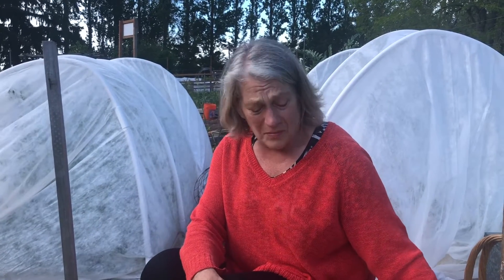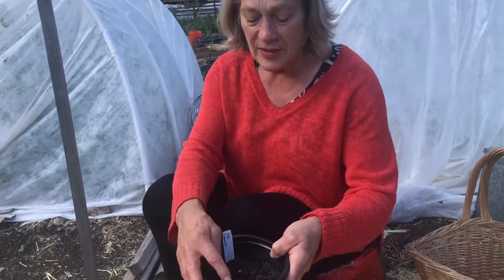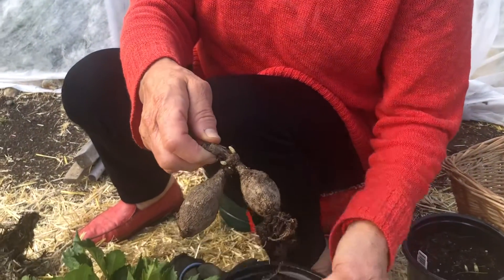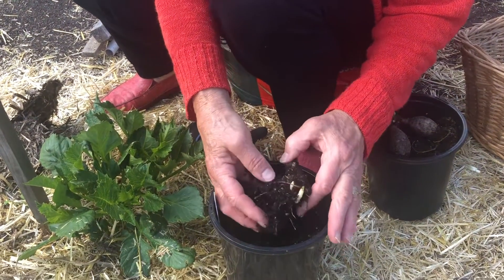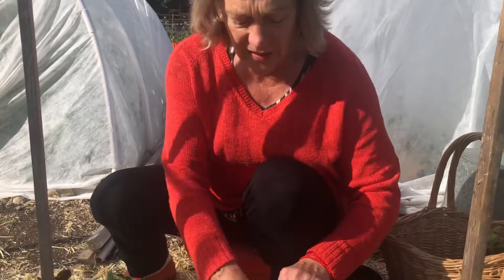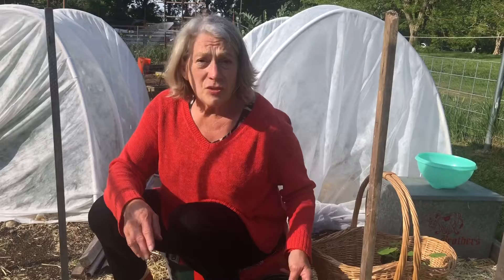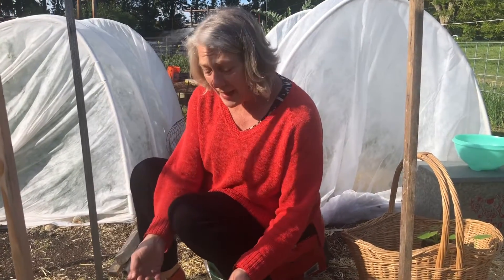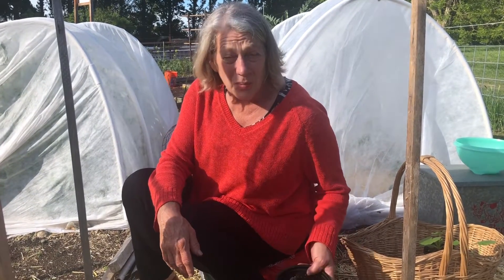May 23, 2021 Dahlia Tubers; buds, eyes, shoots?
Hello, and welcome back to Margaret's Garden School. Let's take a look at sprouting dahlia tubers to see what those "eyes" look like. Then, some tips on planting. There's always more to learn in the garden!